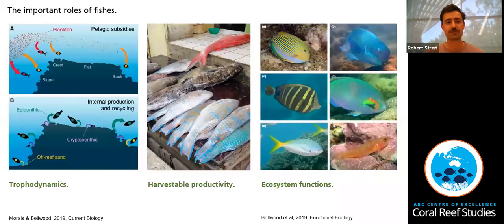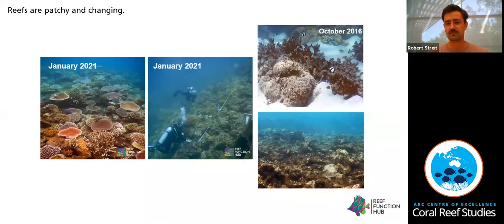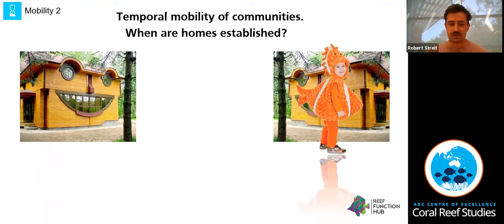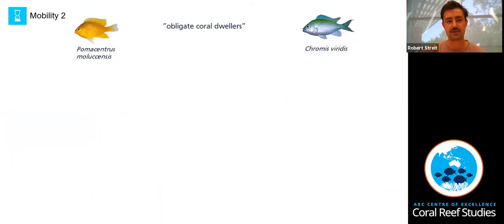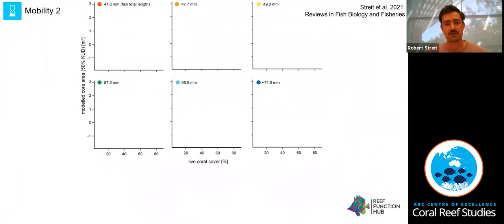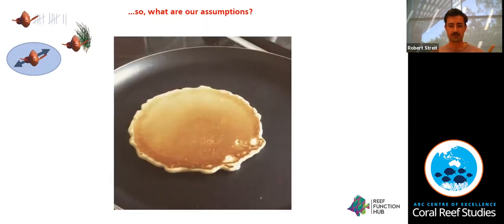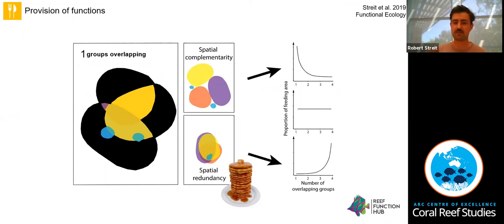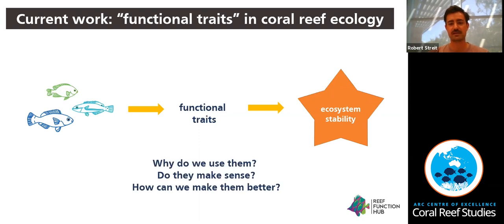Space use by reef fishes – more than the science of “where” by Robert Streit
ABSTRACT
Ecological conditions on coral reefs are shifting. Fishes are an integral part of these restructuring ecosystems and can support ecological stability. However, the extent to which fishes will be able to sustain their role on reefs, will depend on how they can cope with the patchy and dynamic perturbations to reefs. Can fishes move if habitat degrades underneath them, or will they die? Will their presence – and ecological impact – be compressed into small islands of high-quality reef? Collecting the needed data across space and time is difficult – especially underwater. Here I present my PhD research, where I attempted to tease apart the deceptively simple sounding question: how do fishes use space? A first step is to disentangle the term “spatial behaviour” and identify what we think it means, versus finding new interpretations that offer new insights. The second challenge is to develop feasible tools to quantify patterns across space and time; without the use of GPS or telemetry and while being restricted by SCUBA dives. My findings show that the incorporation of spatio-temporal dynamics can be achieved with relatively simple, low-tech methods. Considering patchiness and connectivity is a promising starting point.

BIOGRAPHY
Robert (Bert) is a coral reef fish ecologist who is interested in how fishes can influence the trajectories of coral reefs. After a B.Sc. in Biology in Munich, and his M.Sc. at JCU, he completed his PhD on the spatial ecology of coral reef fishes in 2020, under supervision of Prof David Bellwood and Prof Graeme Cumming. While Bert likes maps, and enjoys working on fishes, his passion lies in trying to understand the complexity of ecology using simple ideas, words and empirical data. He believes to support coral reefs through the Anthropocene, we need more and better data, but also new perspectives. He now works as a Post Doc in the Reef Function Hub at JCU and the Coral CoE. His current work focuses on the semantics, conceptual opportunities, and possible pitfalls of “functional traits” in coral reef ecology.